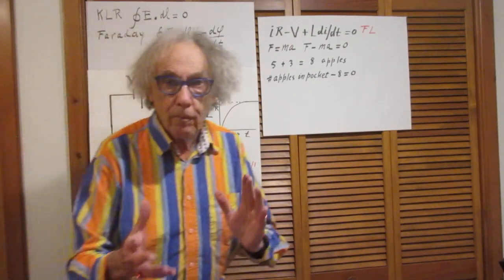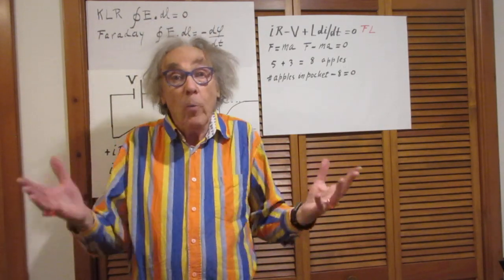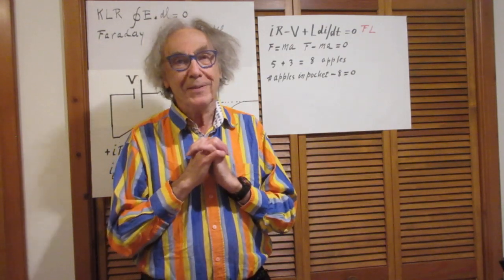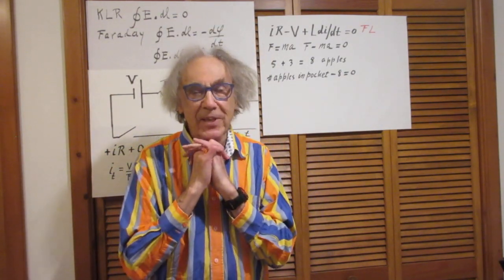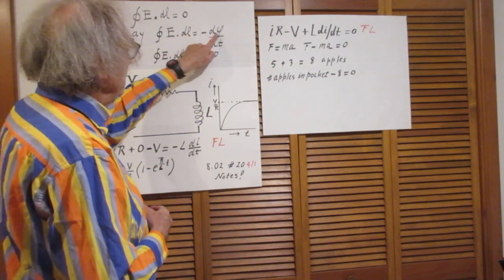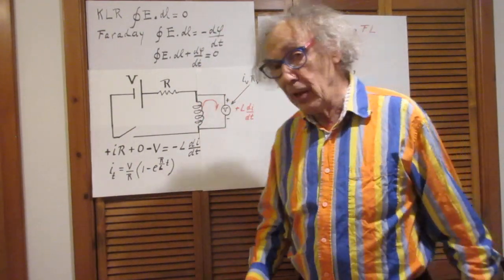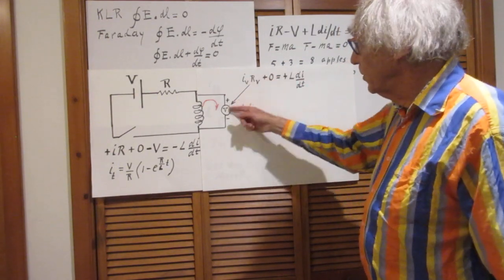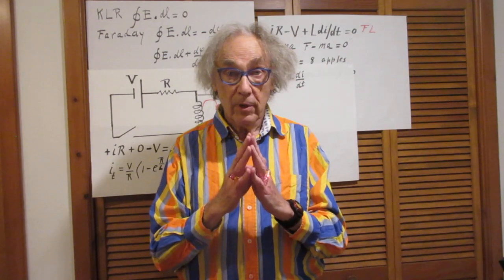To Agree or Not to Agree that is Not the Question